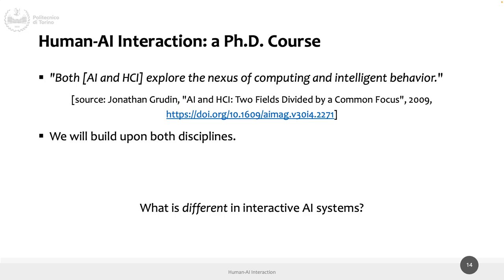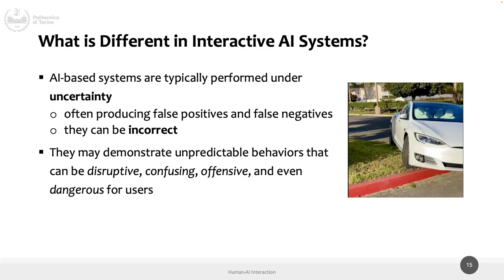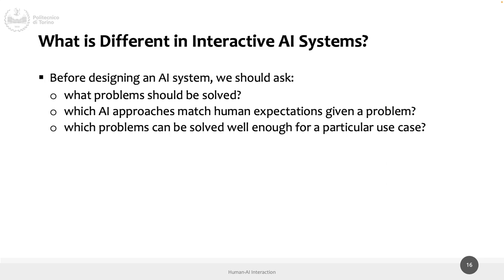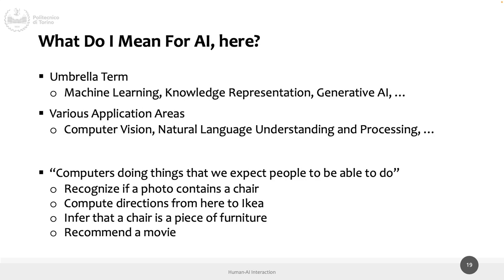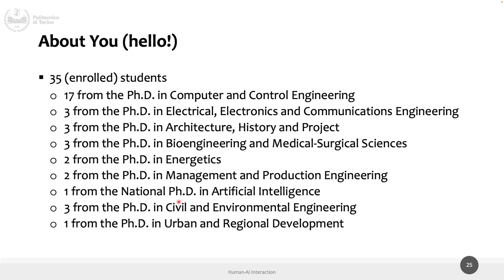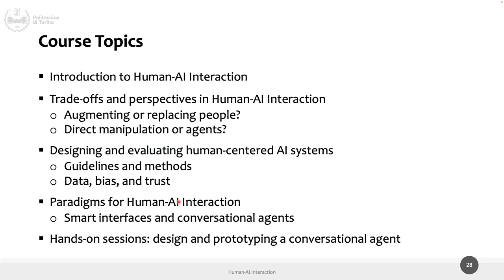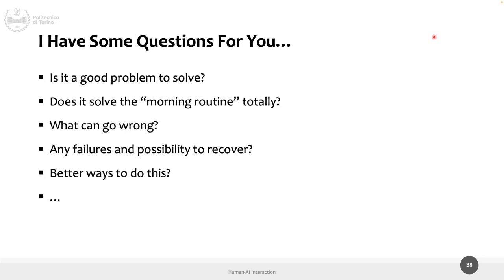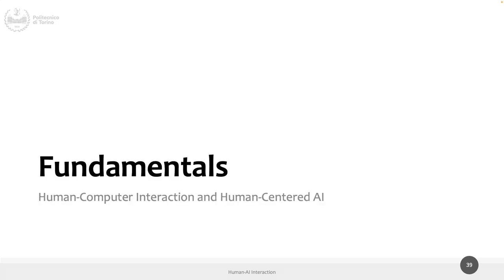HAII2024-L02: Course Logistics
Lecture 02, date 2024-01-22: Course Logistics.

Course: Human-AI Interaction, Politecnico di Torino, year 2024